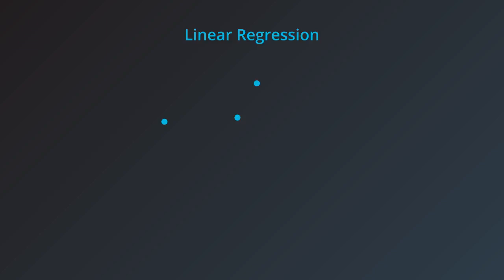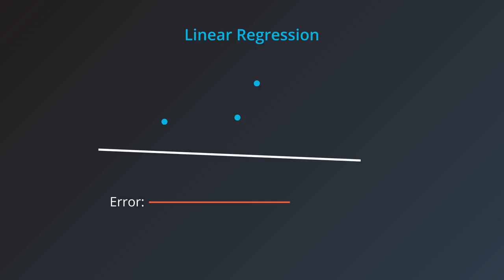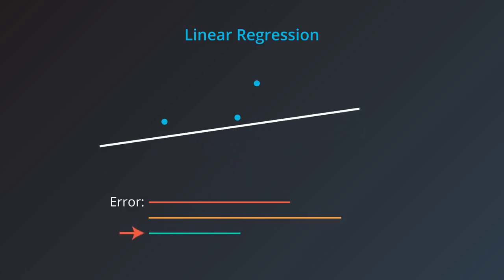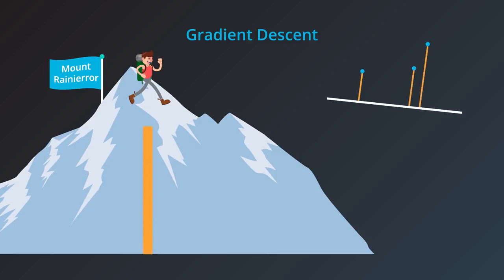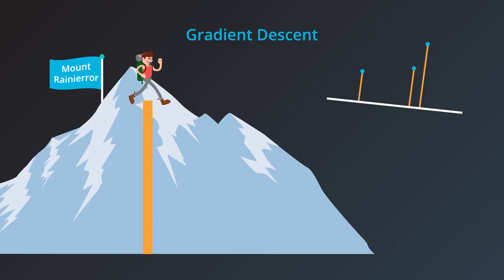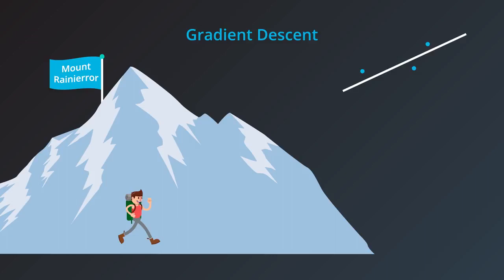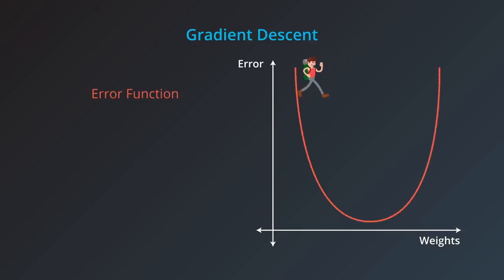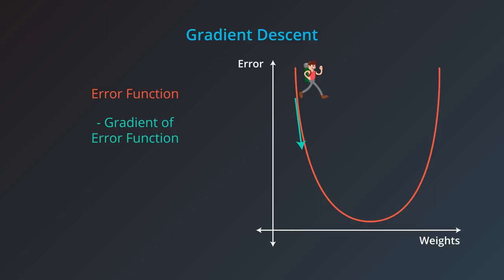52 Gradient Descent